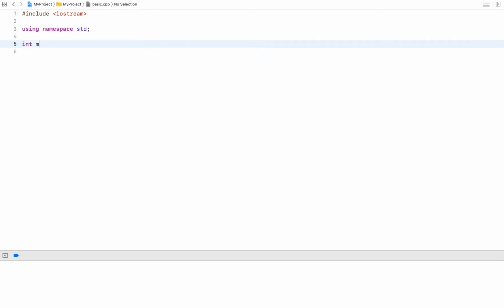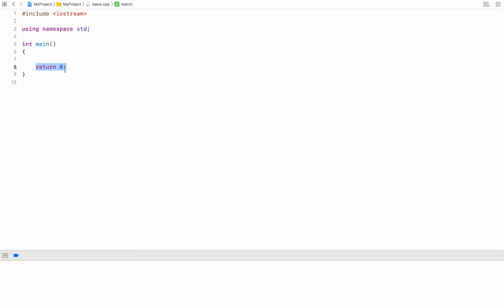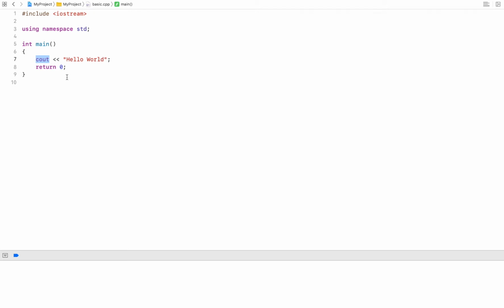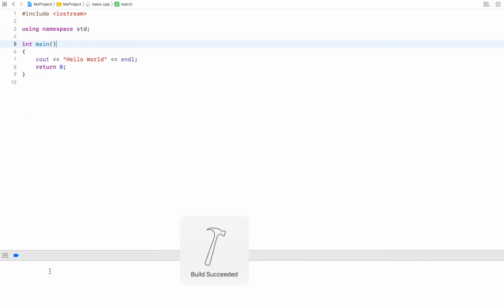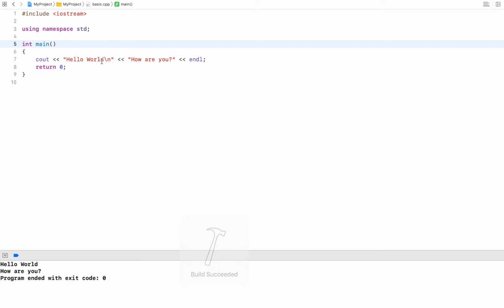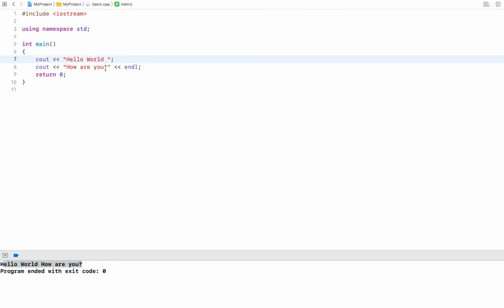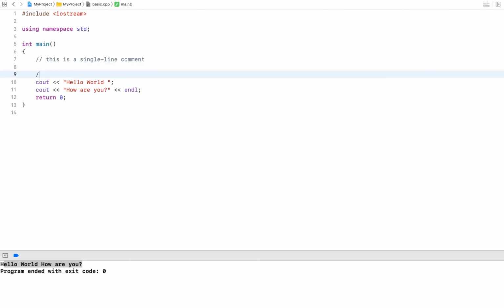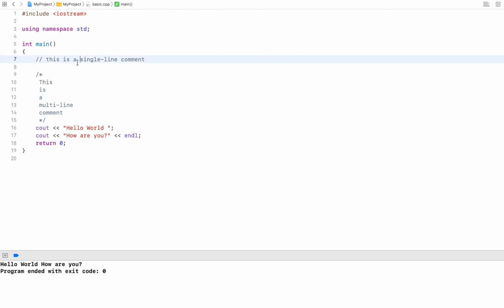C++ Tutorial: Basic C++ Program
This tutorial provides an introduction to a basic C++ program.